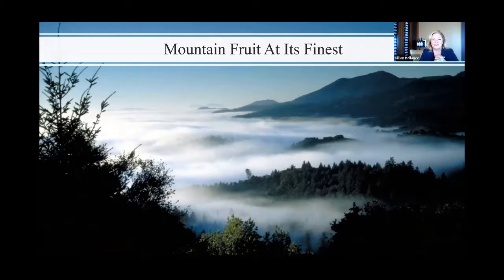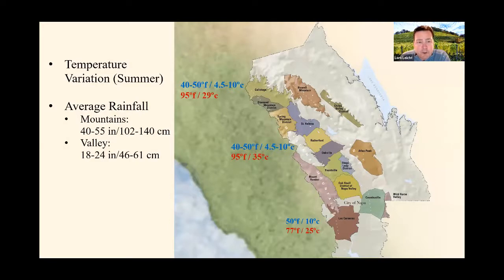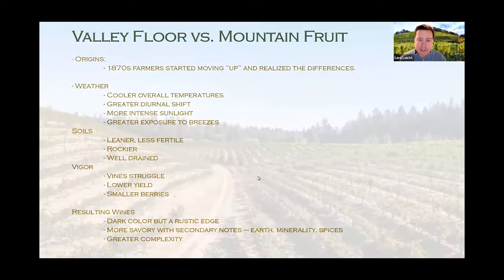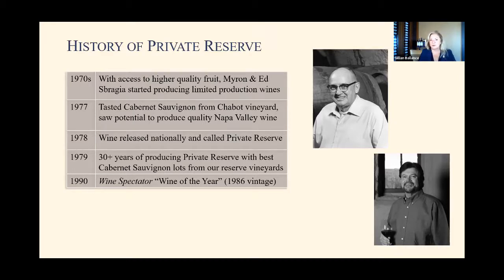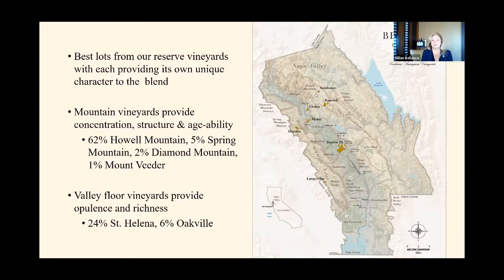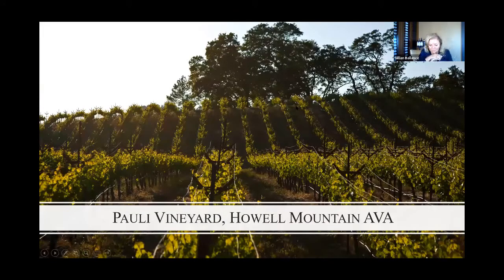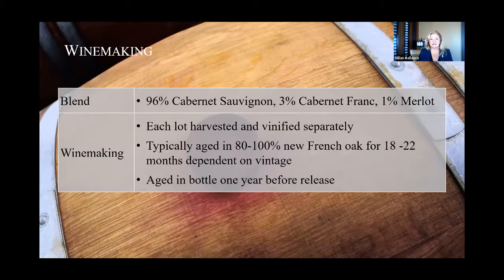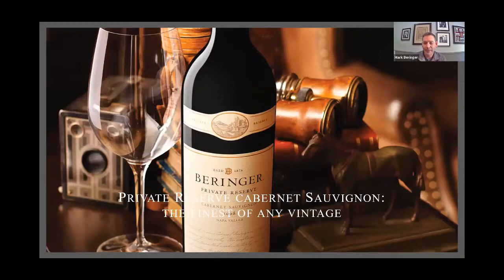Somm Sessions - Mountain Fruit At Its Finest 12-14-2020